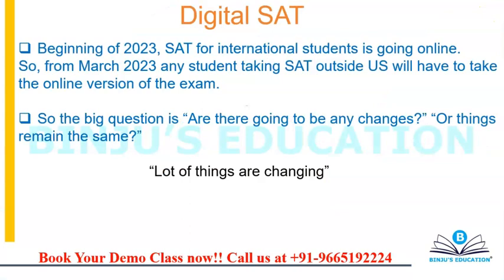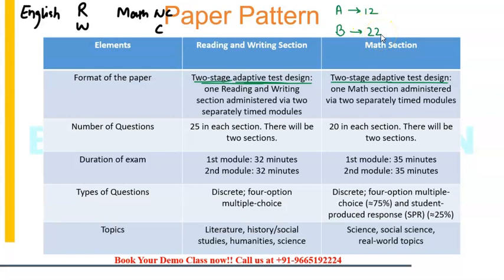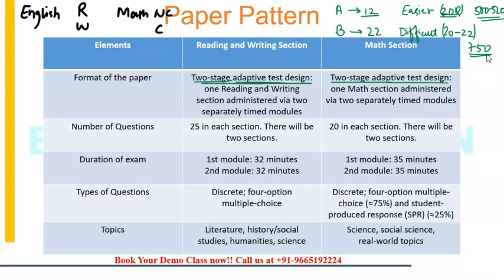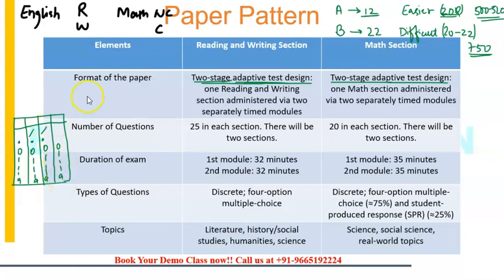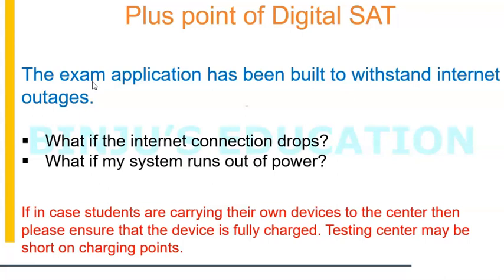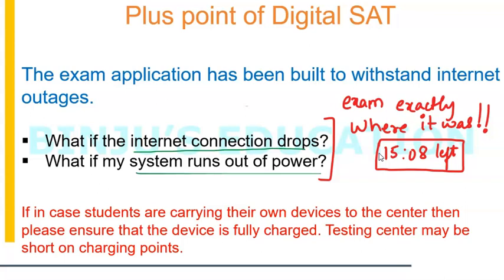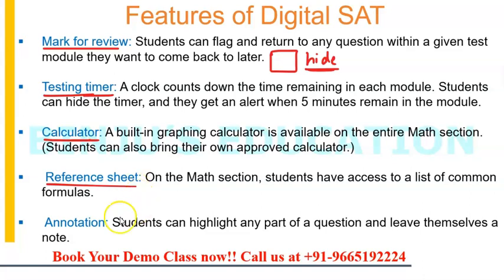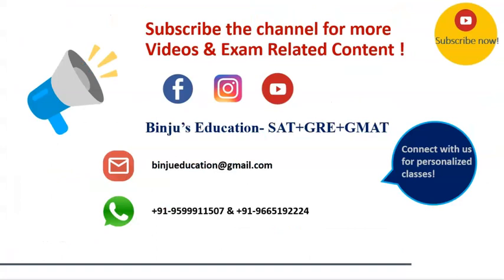What is Digital SAT ??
This video is for students who are preparing for SAT. SAT is going digital for international students starting from 2023. This video will explain the basic difference between digital SAT and pencil-paper based SAT, paper pattern and more.